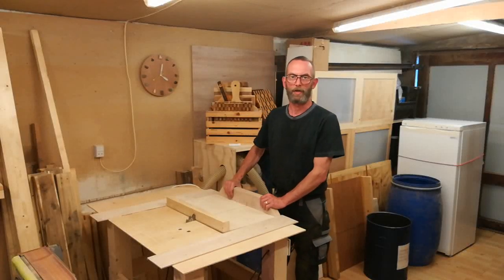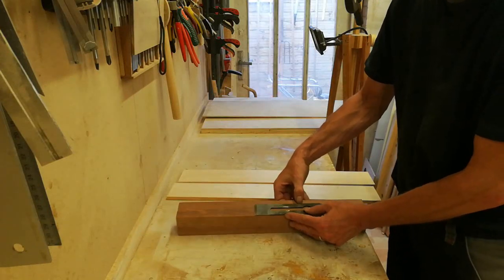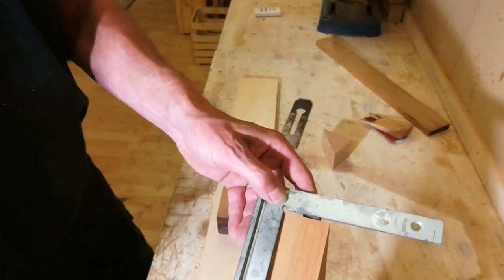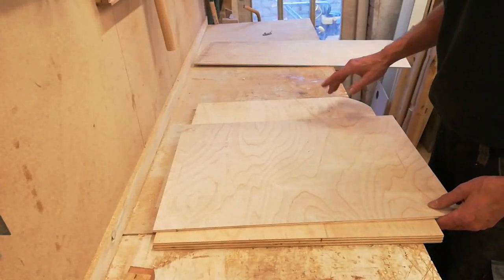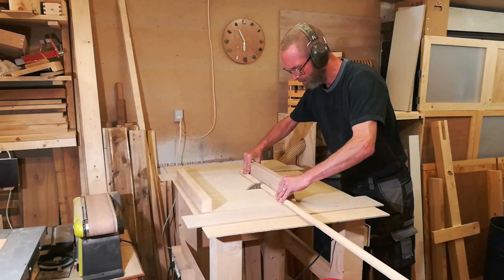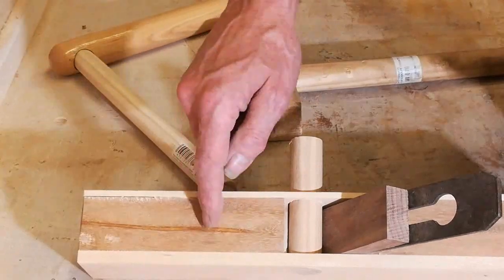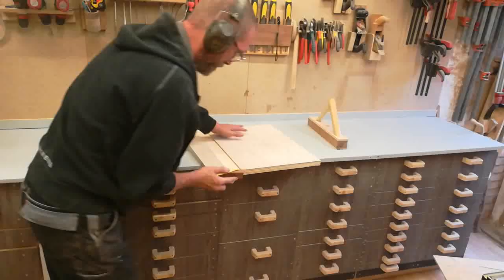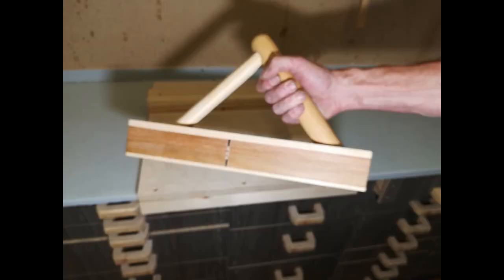My homemade shooting plane and shooting board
I've never been a fan of just laying a plane on the side and use it for shooting boards square. Instead I made my own shooting plane and shooting board.

Oh My, what a goof - I've only just noticed the missin "o" in the title/thumbnail. Well, nothing to do about it now - maybe it will make people more interested in the video. :)